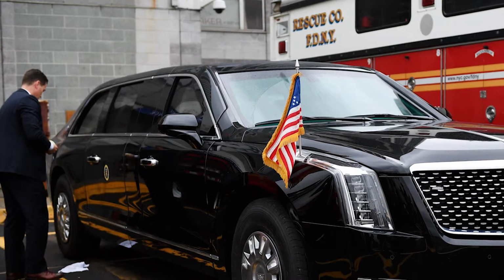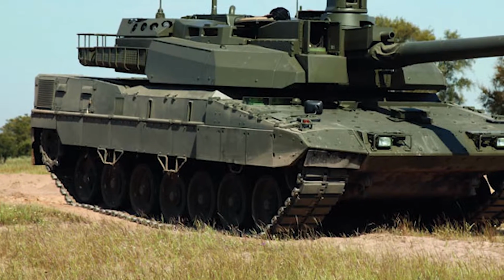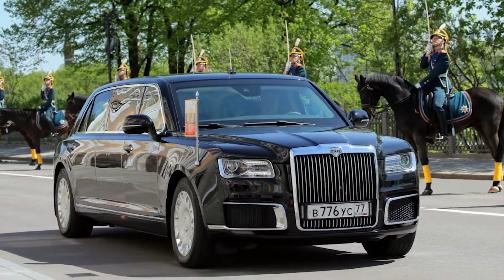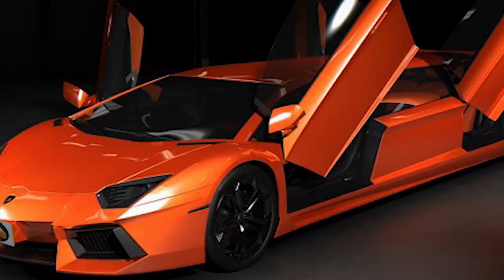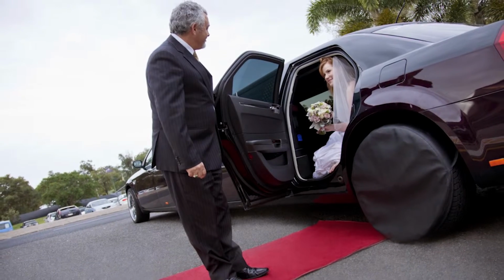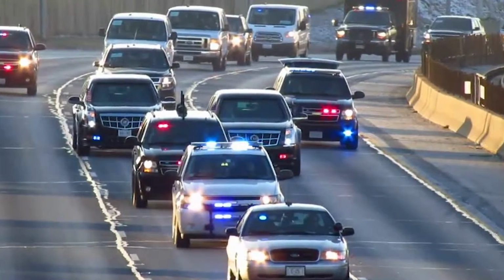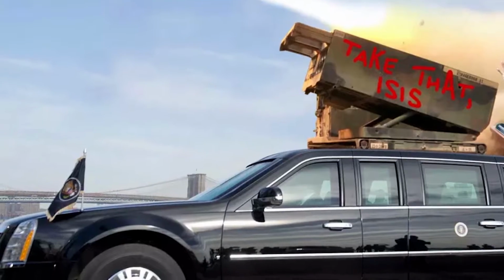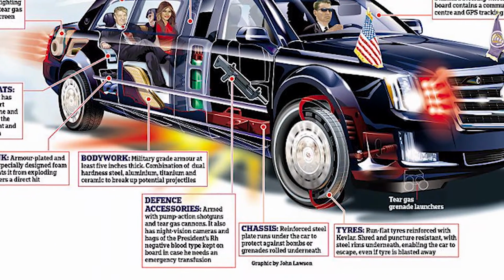10 Outrageous Facts About President Trump's Vehicle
In Today's Video, we discuss the top 10 mind blowing facts about president trumps vehicle. These facts will blow your mind due to the length that the US government goes to in order to insure the life of our current president, donald trump. Enjoy! The 10 hidden details that you didnt know about president trumps vehicle.